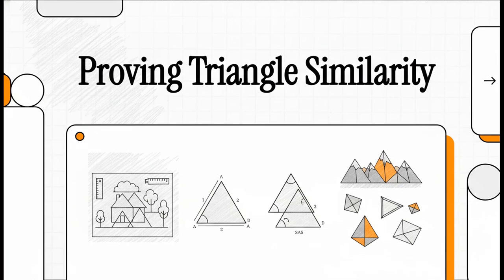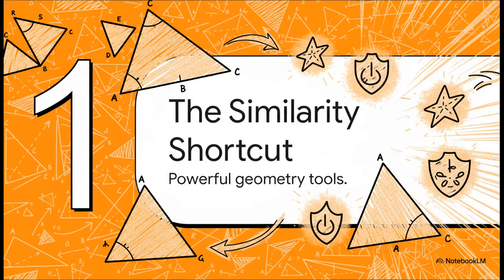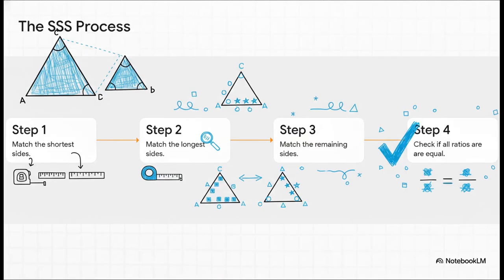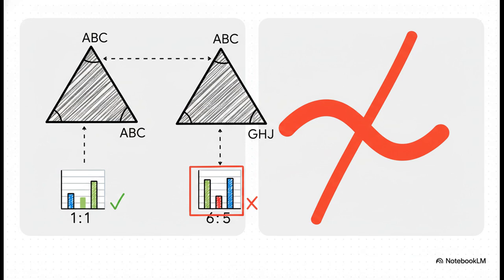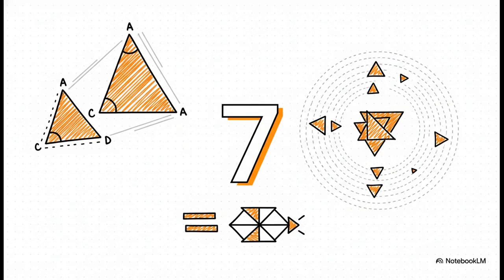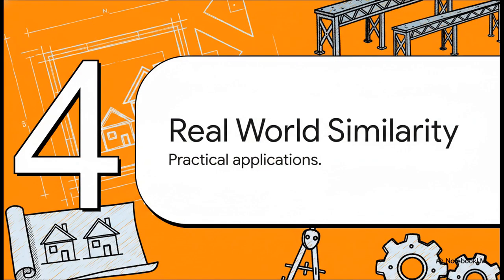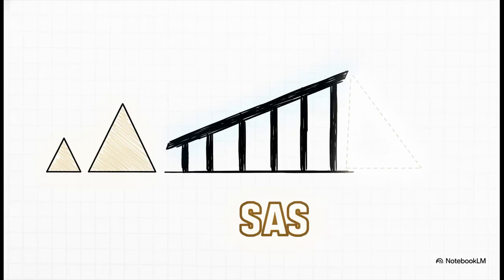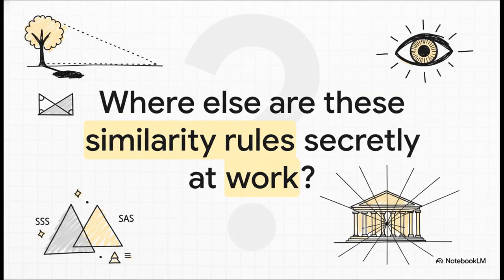Lesson 8 3 Proving Triangles Similar by SSS and SAS